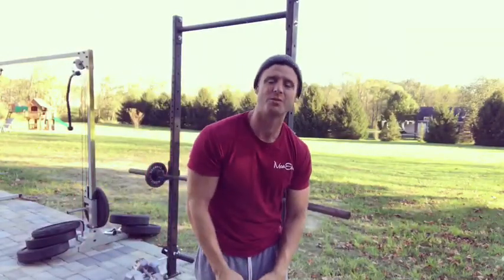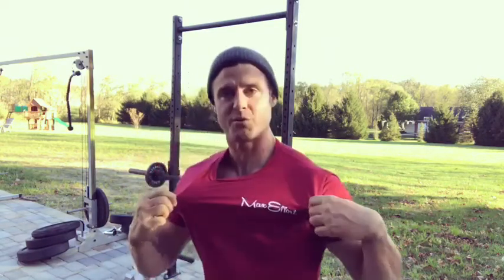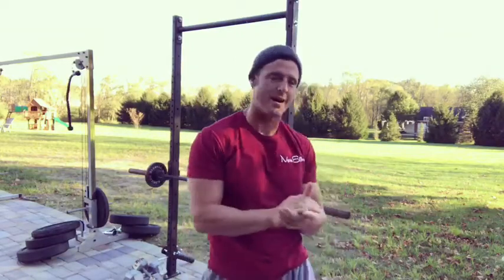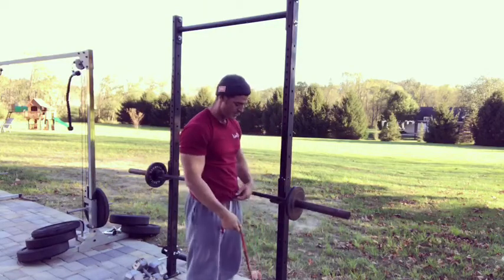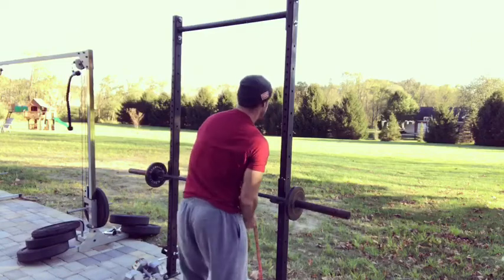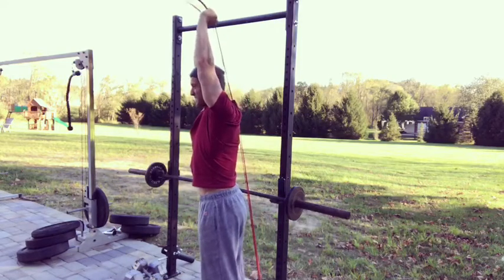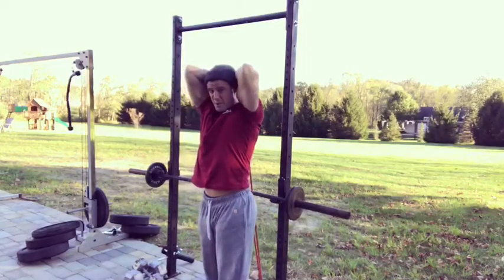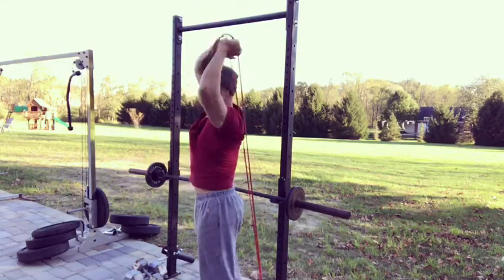EP.29 | Band Extensions from Behind the Head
The tricepsproject EP.29

We are gonna make our ARMS more jacked & Our Bench Press bigger

Tag a friend 5x15 reps today 💥
Exercise #29

Band Extensions from Behind the Head

getstacked 28

Build A Stack Today at MaxEffortMuscle.COM